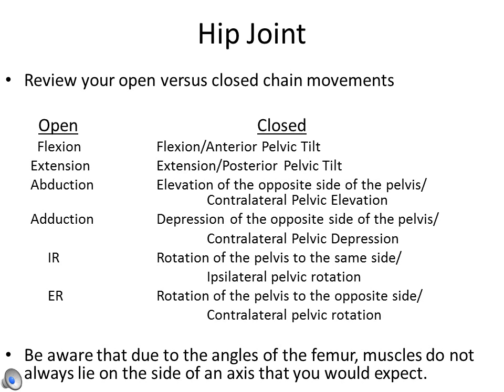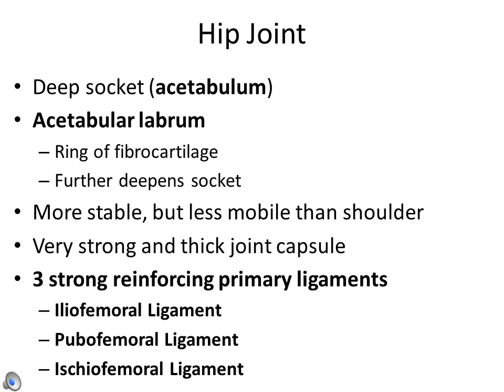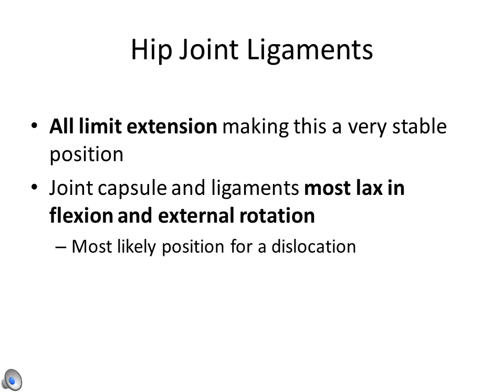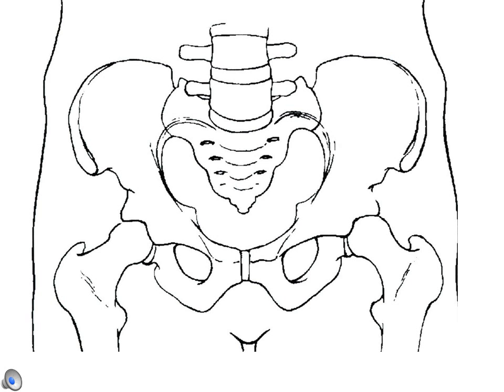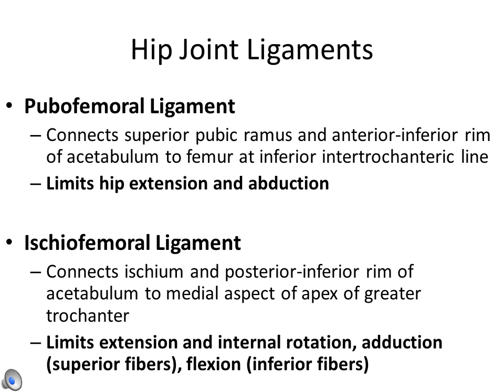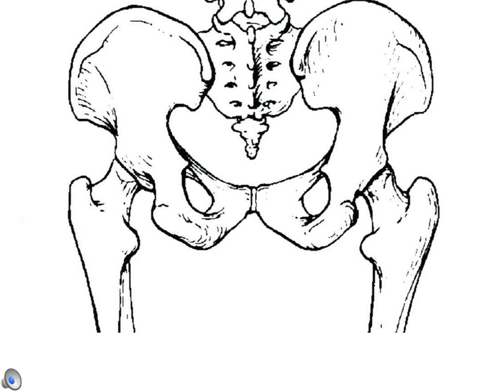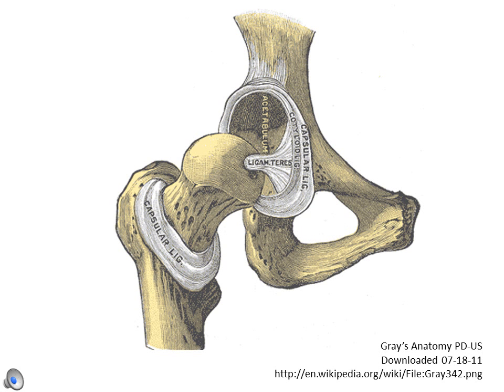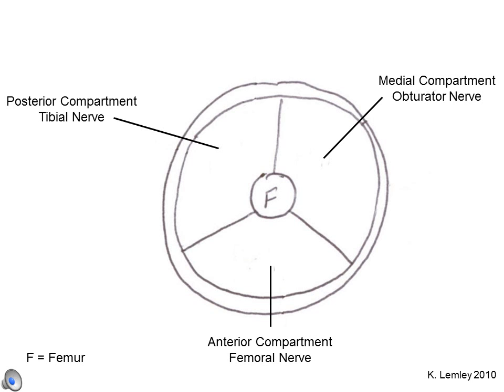BIO 550 Lecture 22 Hip Joint